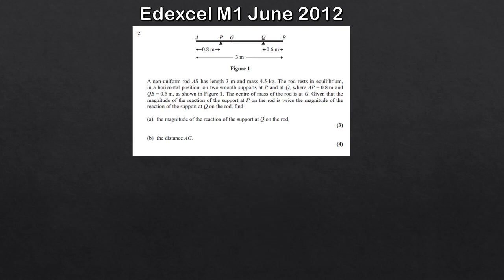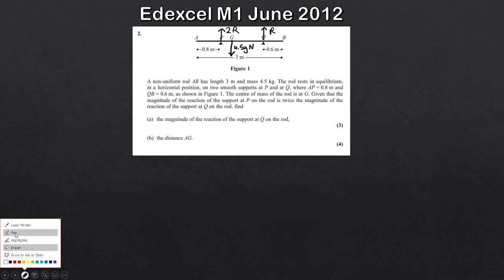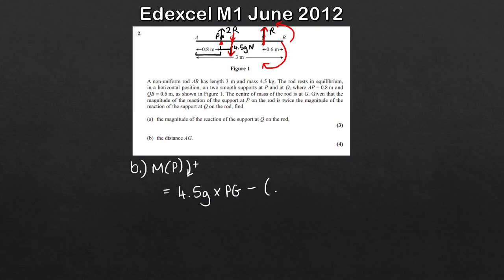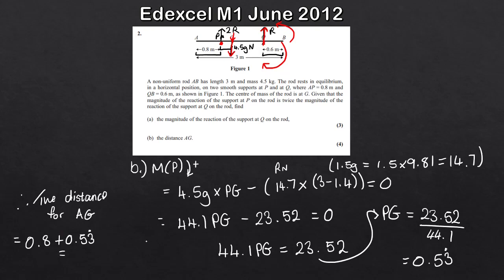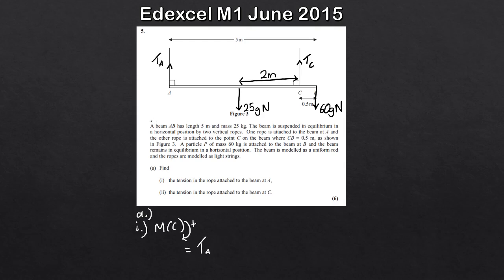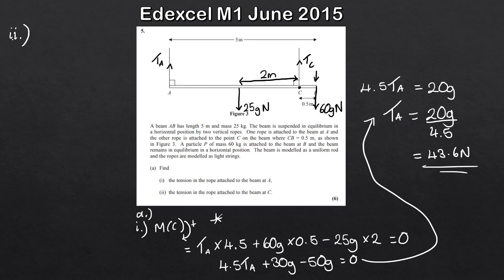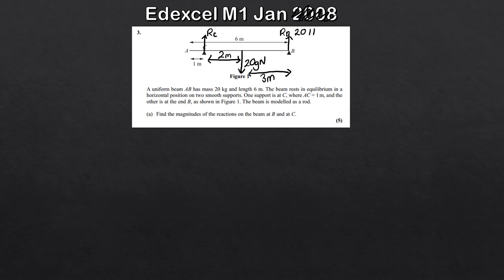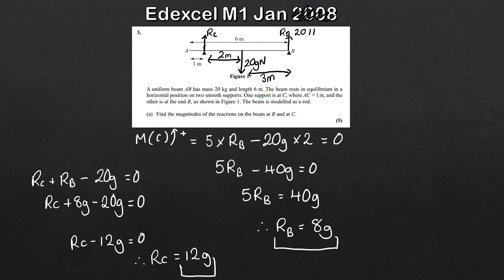Edexcel A-Level Maths Mechanics 2 | Moments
In this video we take a look at some second year material for the Edexcel A Level Maths Applied material. This is A2 Mechanics material taking a look at moments and solving forces.

All questions featured in this video are from old Edexcel M1 exams with the year of the exam given in the video.

If there's anything else you'd like to see then please just leave a comment :)

Calculator I recommend for A Level Maths/Further Maths: